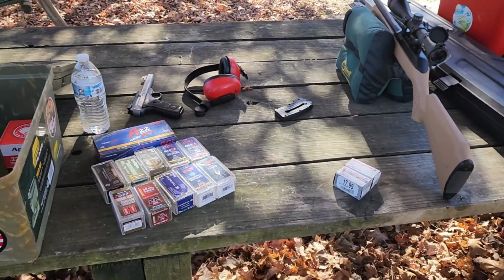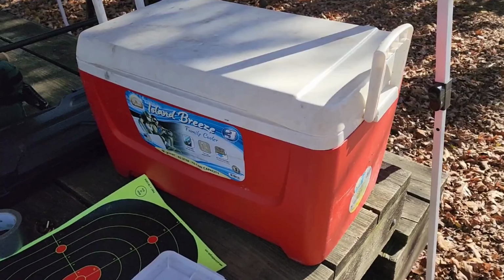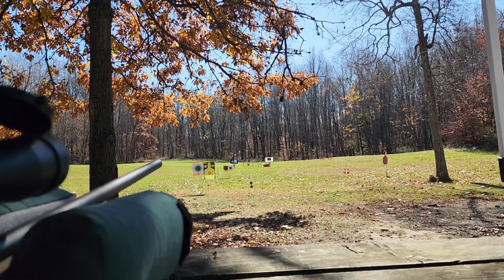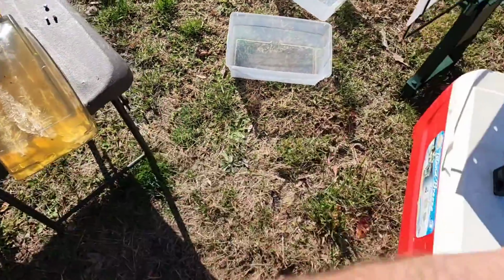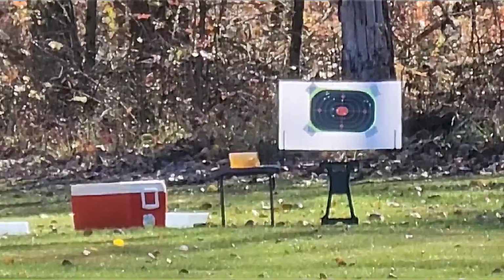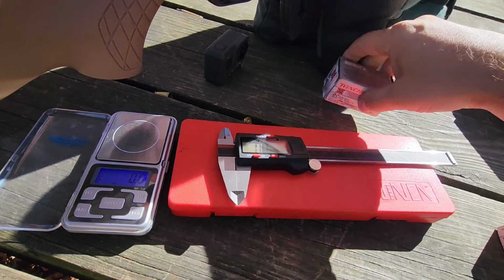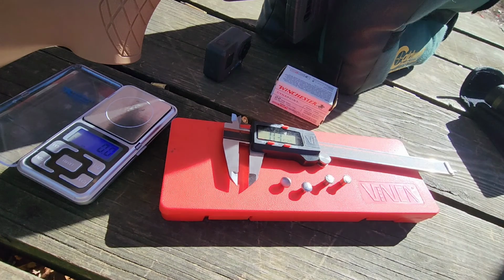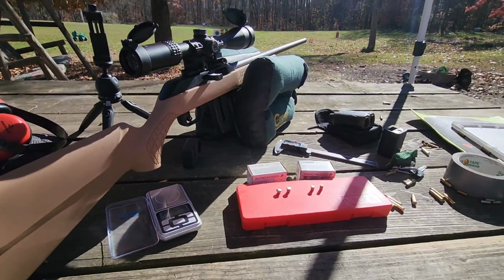Winchester Super X & Dyna Point .22WMR Ballistic Gel Test at 50 & 100 Yards - 22 Magnum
Computer Editing: TBA

Editing App: TBA

Table: TBA

12"x12" Sight In Splatter

12"x18" Bullseye Splatter

18"x24" Silhouette Splatter